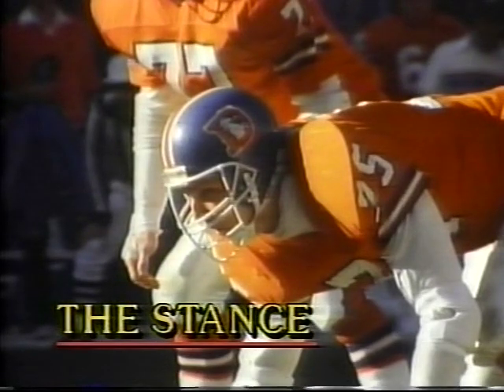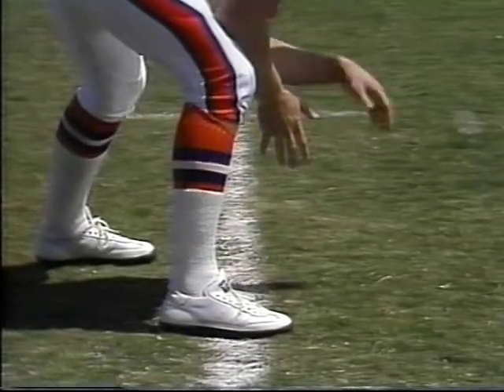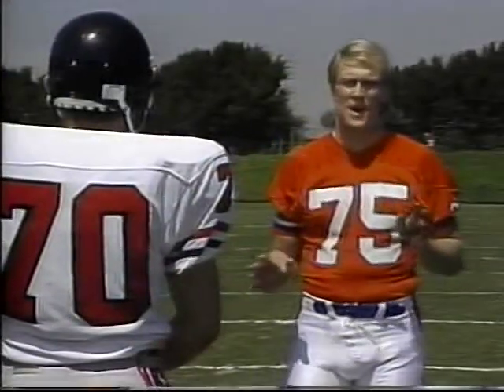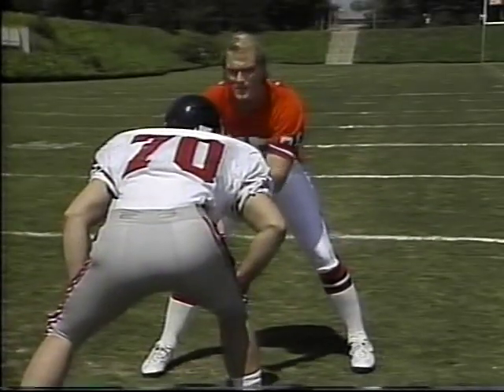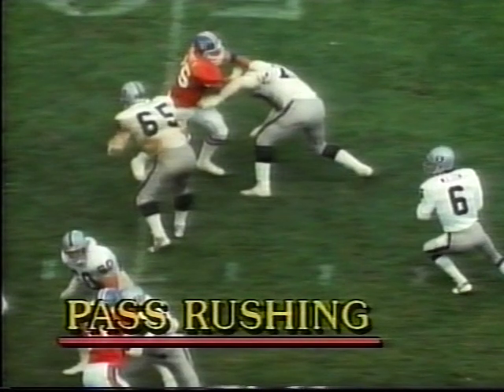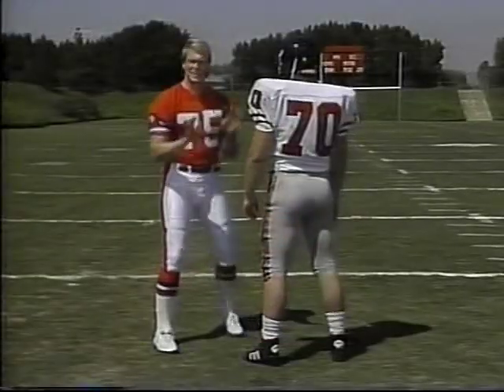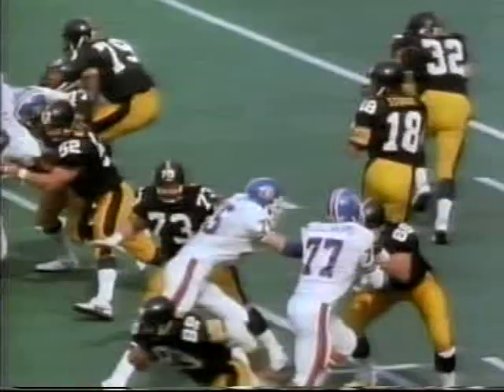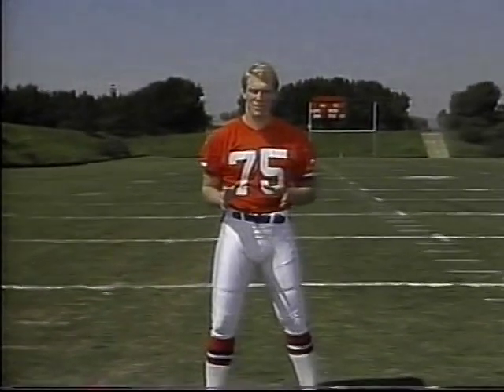Rulon Jones on Defensive Lineman